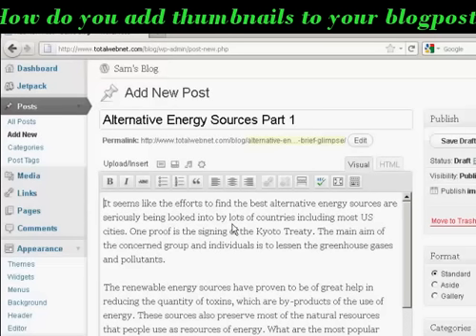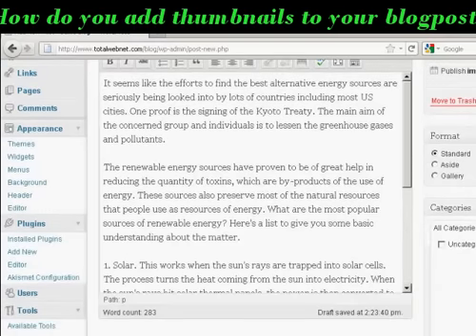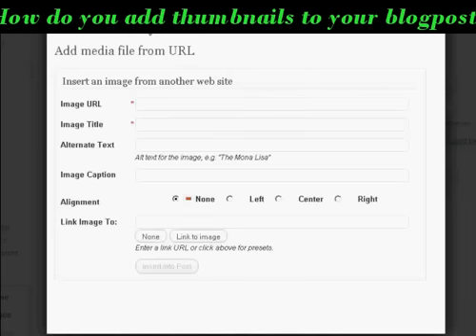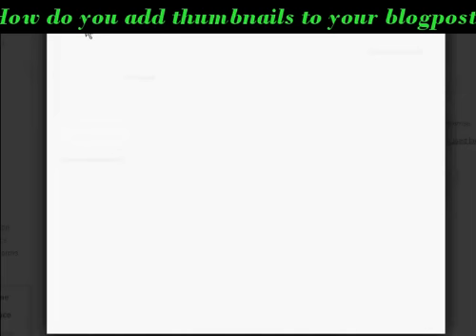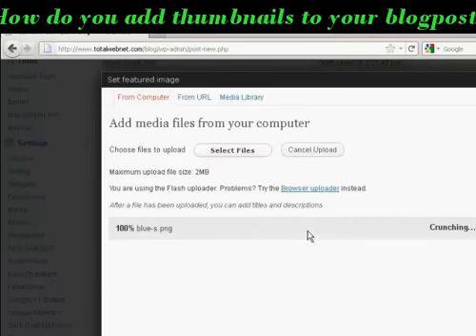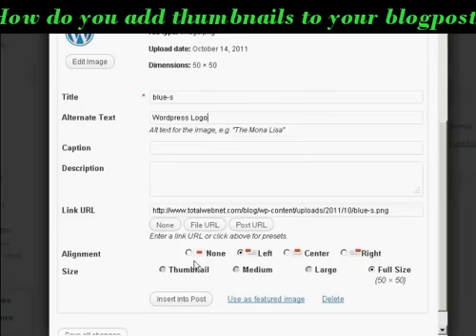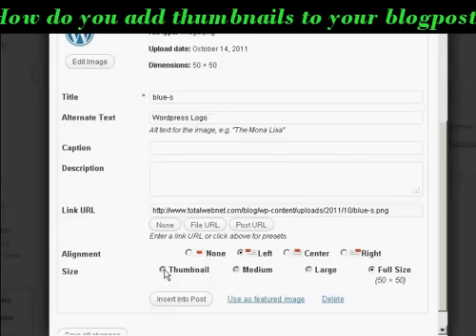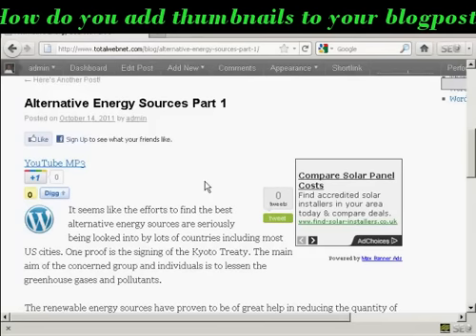Thumbnails to your blogpost